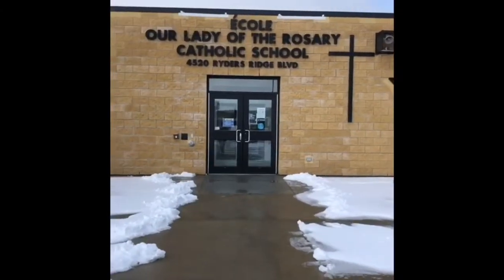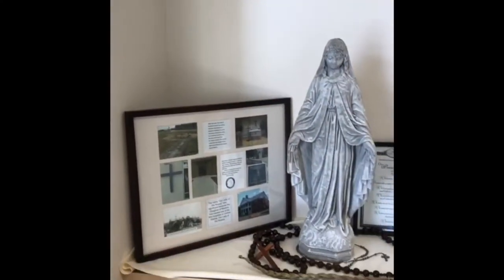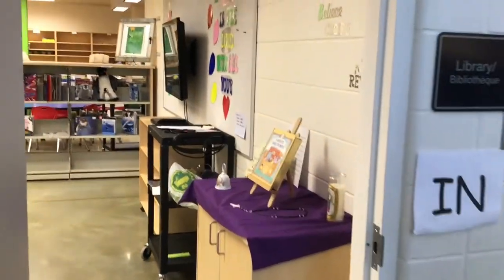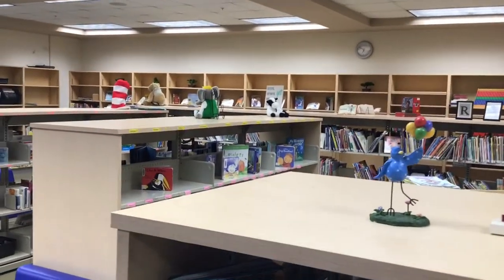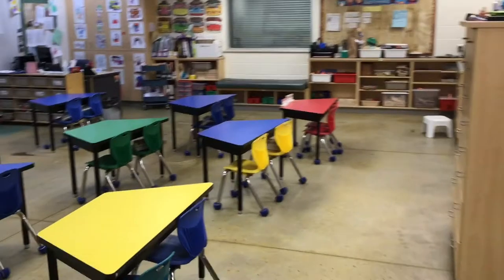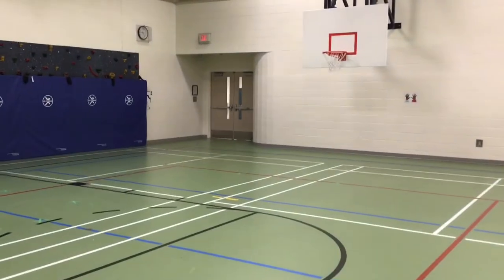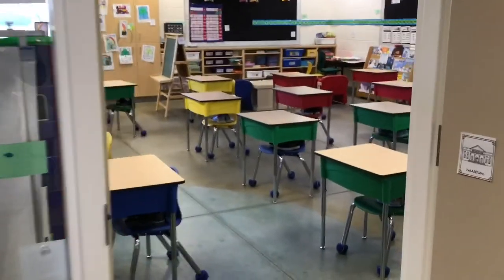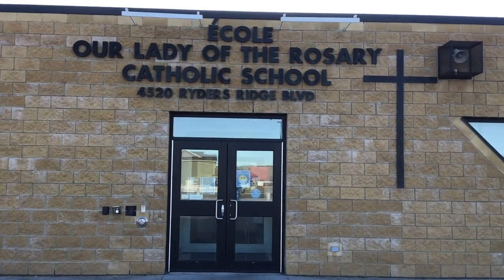Ecole Our Lady of the Rosary School Tour